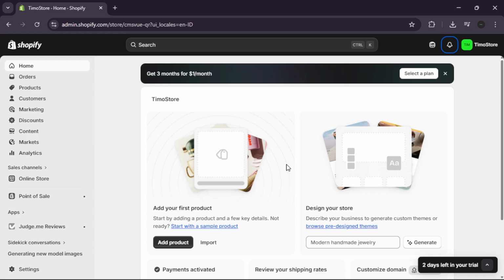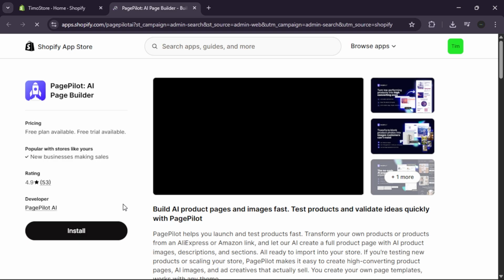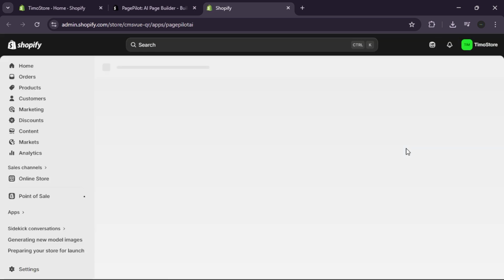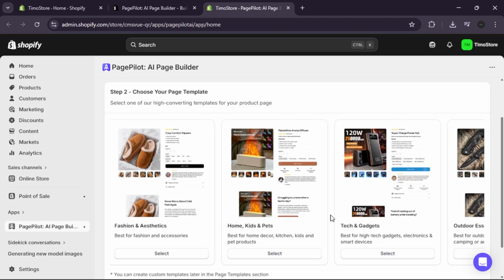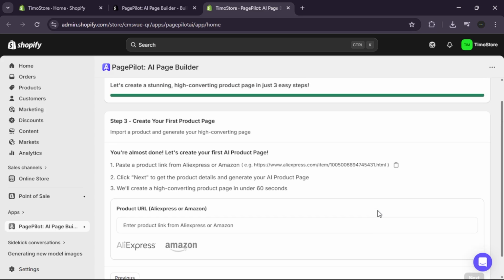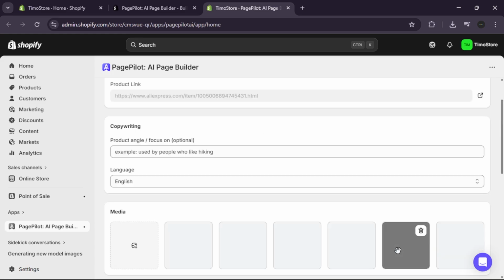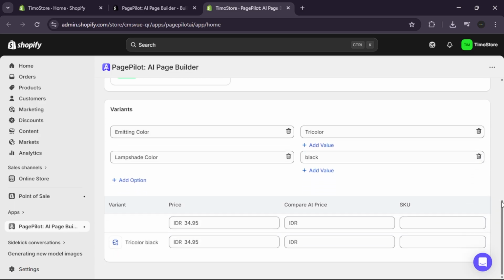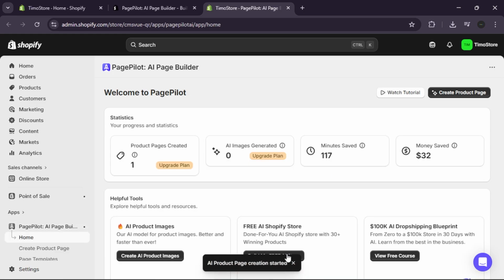PagePilot Shopify Tutorial for Beginners [2026 GUIDE]